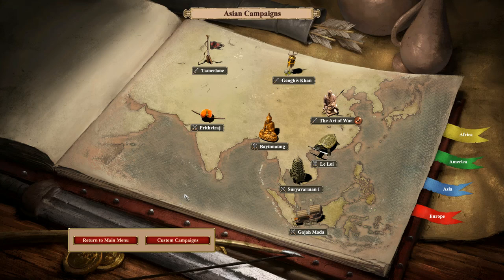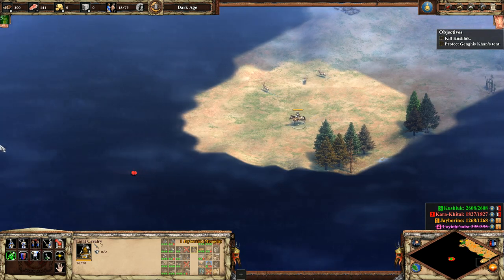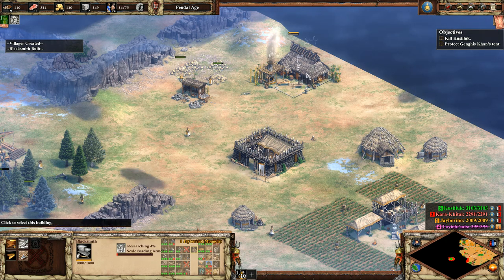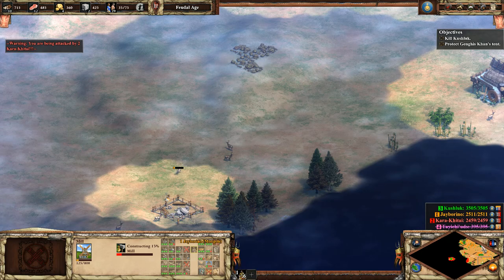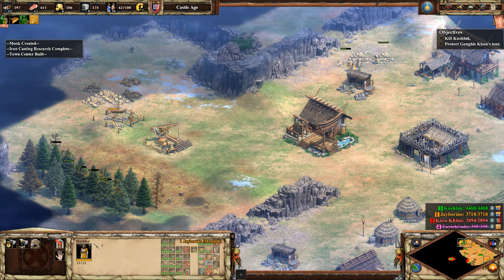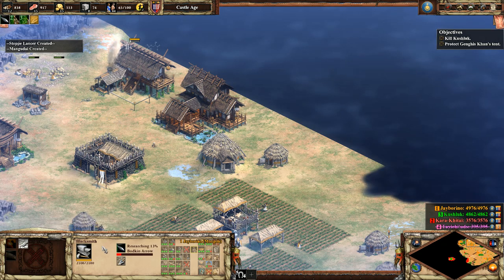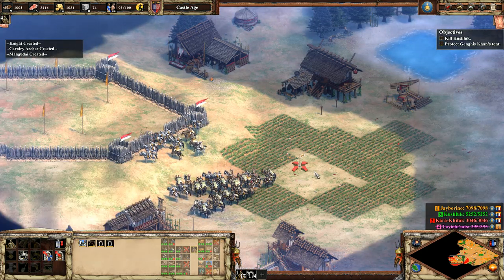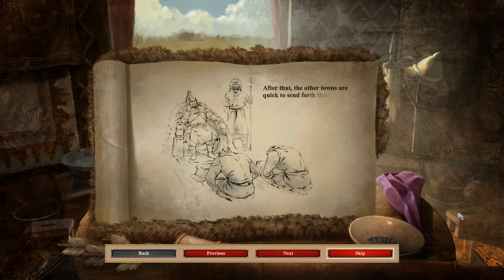Age of Empires II: Genghis Khan 02 - A Life of Revenge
I dip my toes into Age of Empire 2 with the recently released Definitive Edition.  Age of Empires II is a real-time strategy game that focuses on building towns, gathering resources, and creating armies to defeat opponents within scenarios throughout history as different civilizations.  Each civilization has different perks and can advance through 4 different Ages, reflective of about 1000 years of progress.